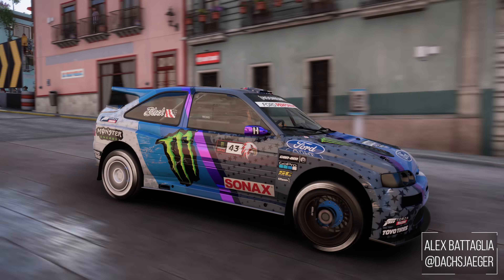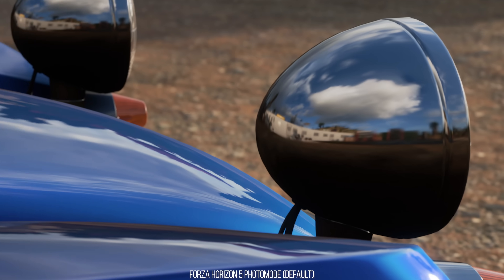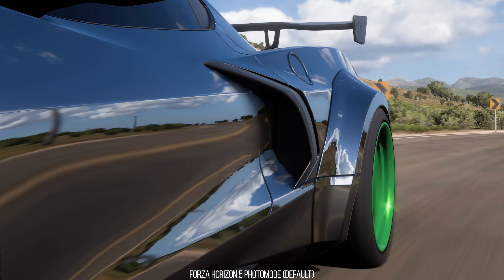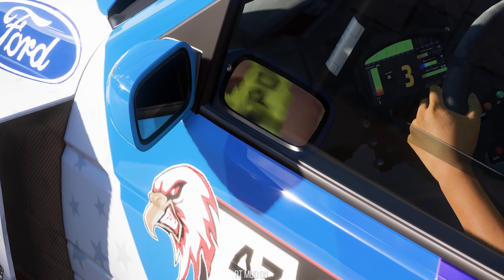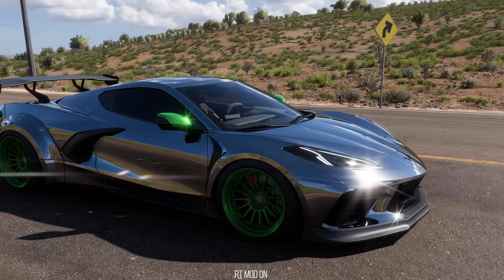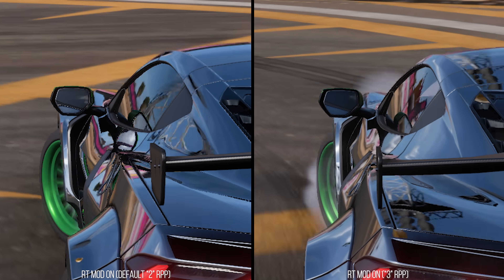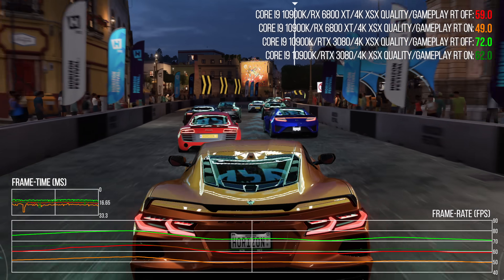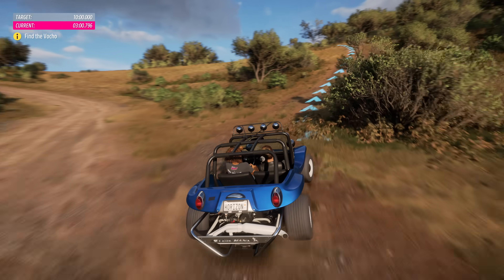Forza Horizon 5 PC: In-Game Ray Tracing Mod - RT On/Off Comparisons + Performance Tests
Forza Horizon 5 ships with ray tracing support, but unfortunately, it only works in Forza Vista and garage modes. However, thanks to Frosticles on the DF Supporter Program, a mod has emerged that allows for RT features to be active in-game - and crucially in photo mode. Alex tests it out and sees what the performance impact is on AMD and Nvidia hardware.